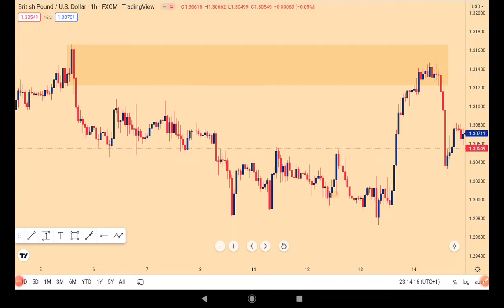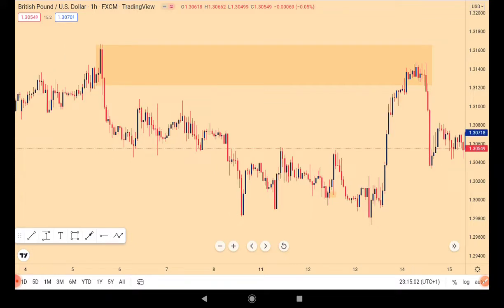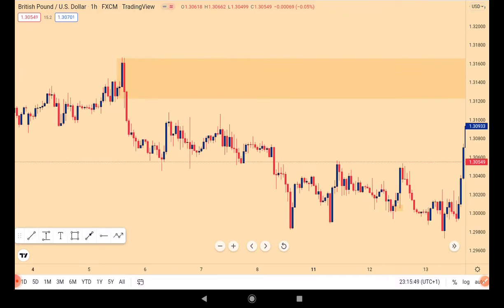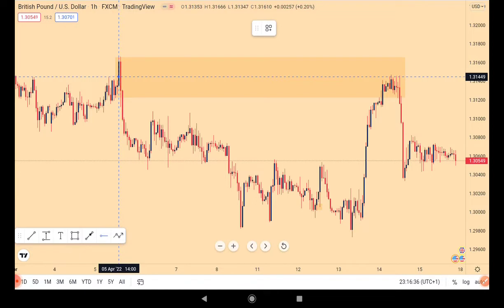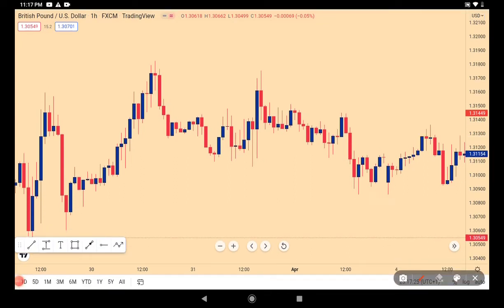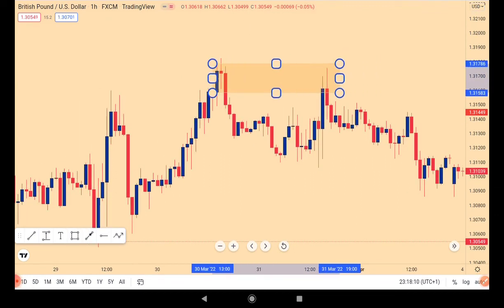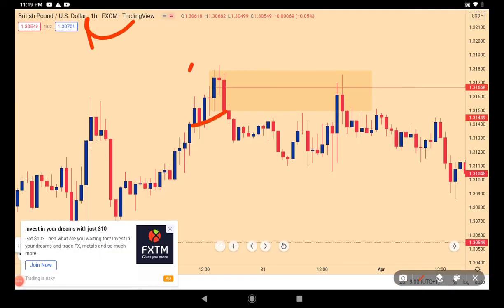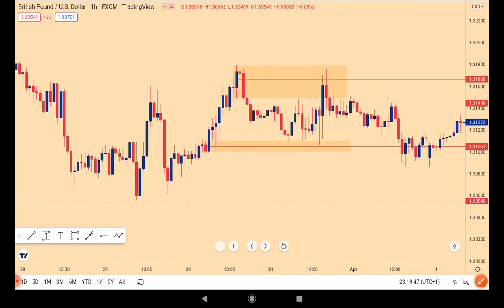Is ict order block the same thing with supply & demand?